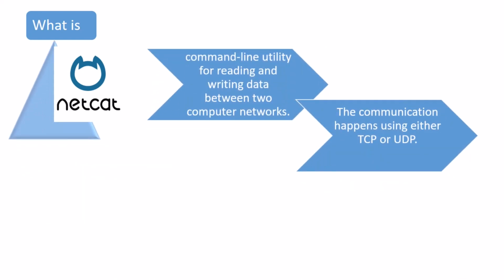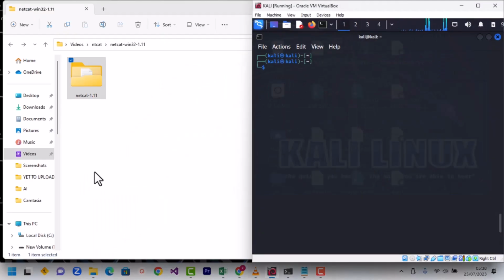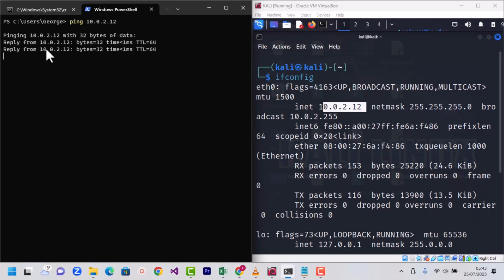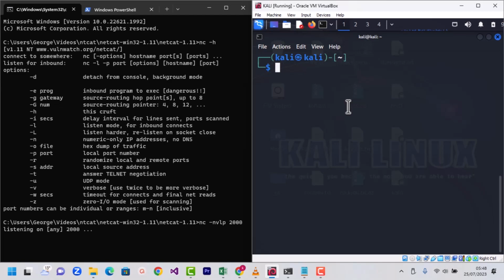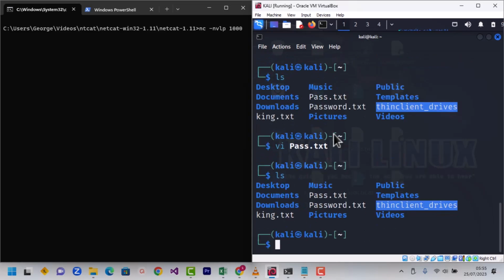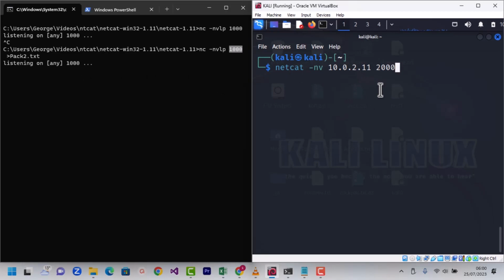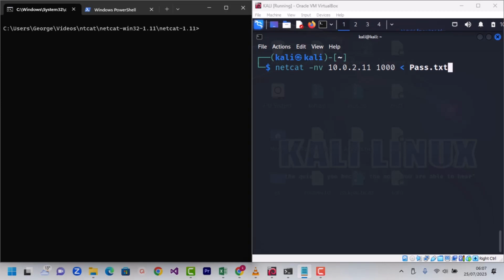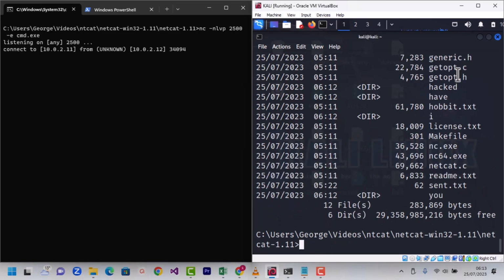Netcat tool for charting, file transfer and remote backdoor access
Netcat (often abbreviated to nc) is a computer networking utility for reading from and writing to network connections using TCP or UDP.

Times Code:
00:00 -Introduction to Netcat
06:35 -Charting With NetCat
19:08 -File Transfer with NetCat
32:11 -Remote Backdoor Access with NetCat